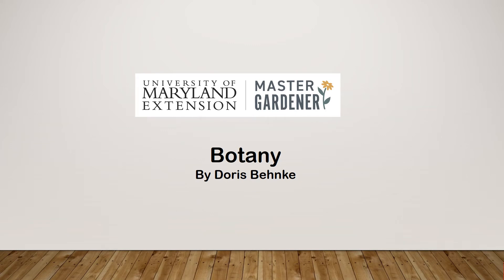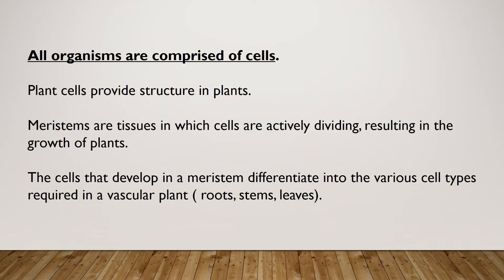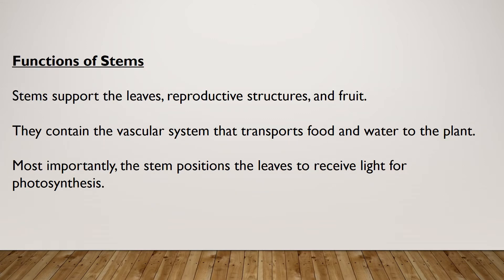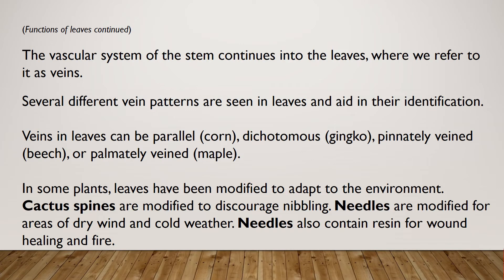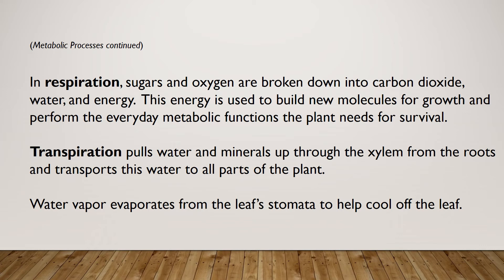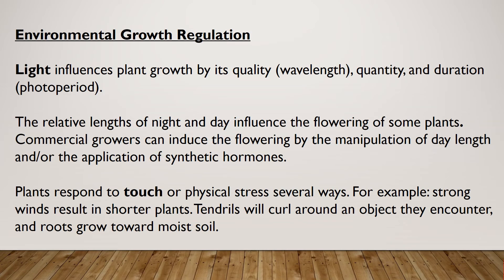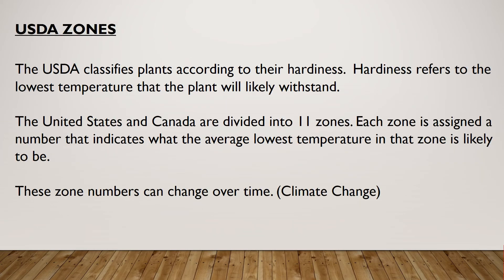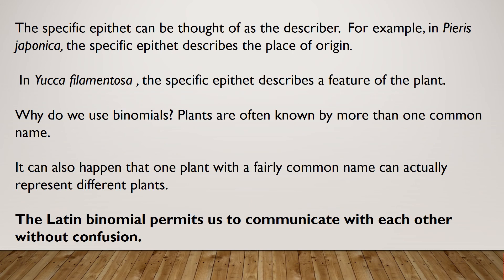Basic Botany Video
Learn the basics of Botany by watching this video.